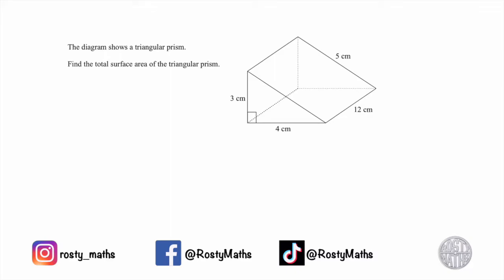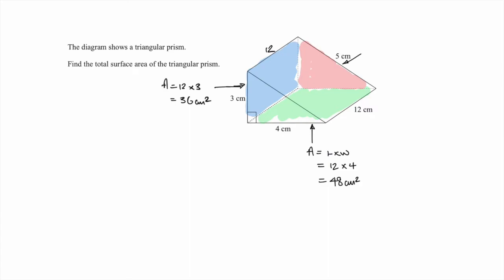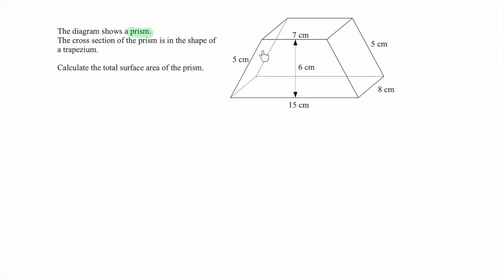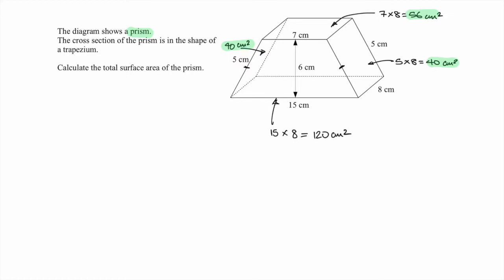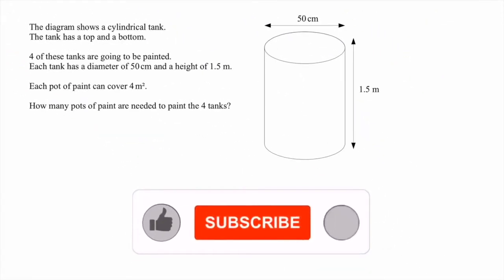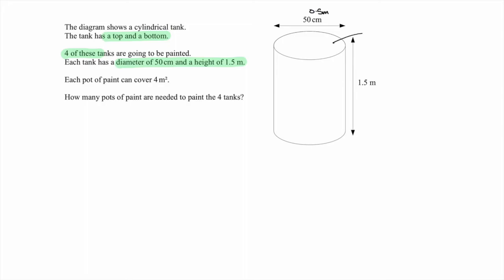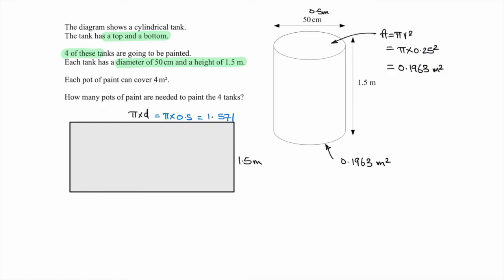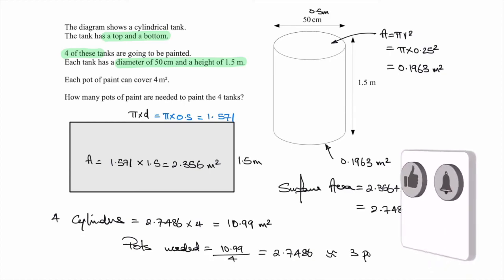Surface Area - GCSE Revision | Prism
In this video we do a quick walkthrough of 3 GCSE questions, finding surface area.